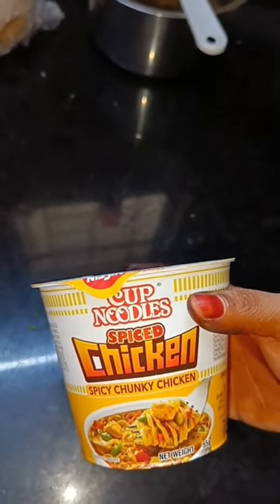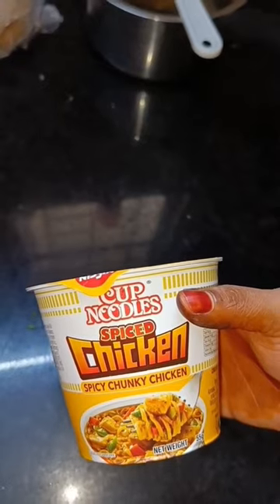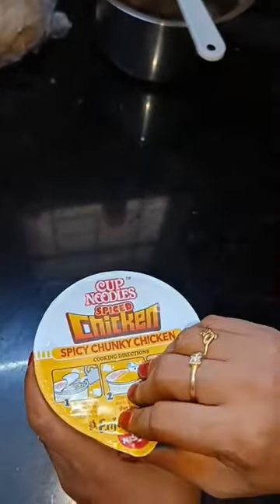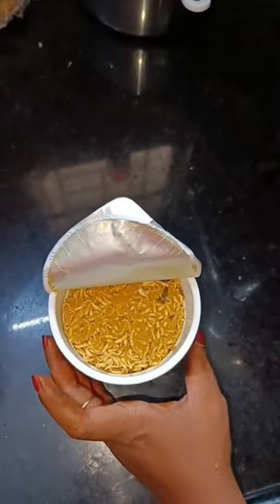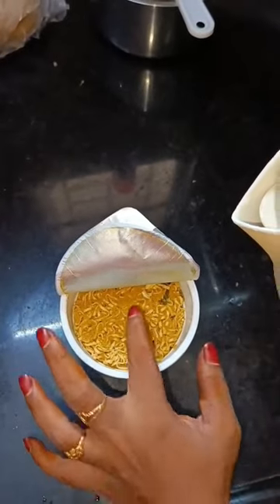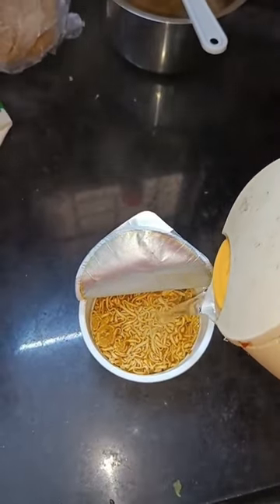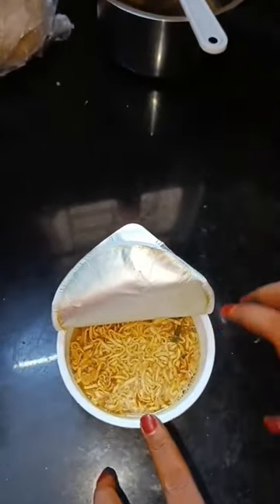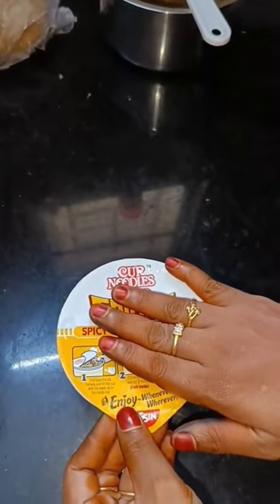spieced chicken cup noodles perfect tutorial | reuploded